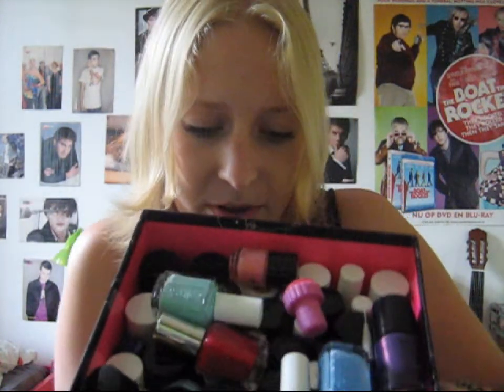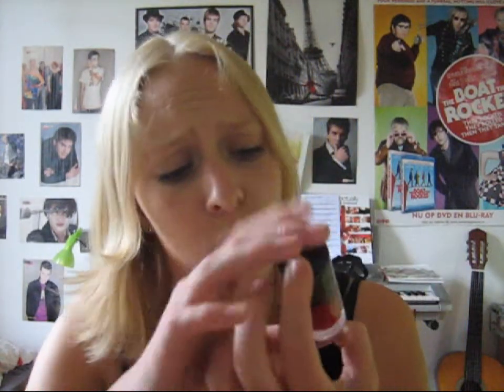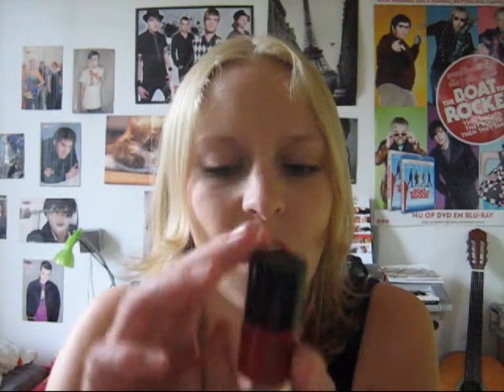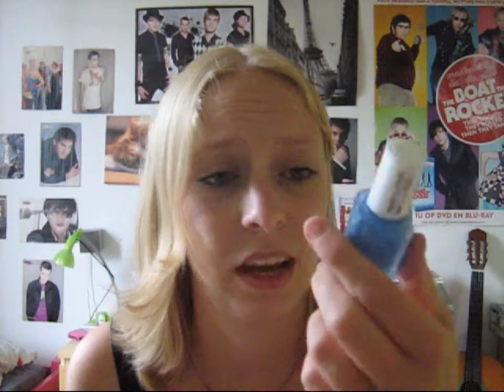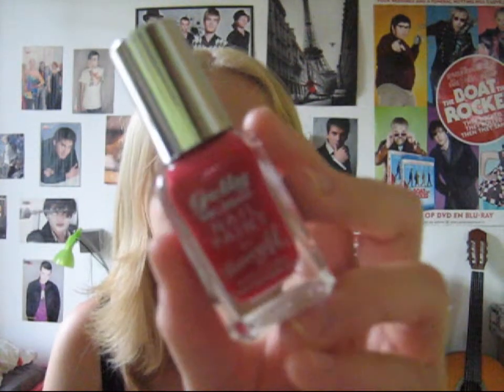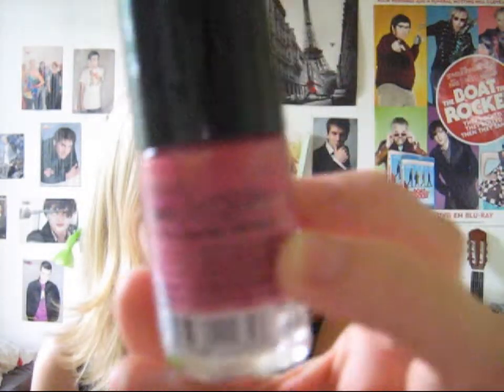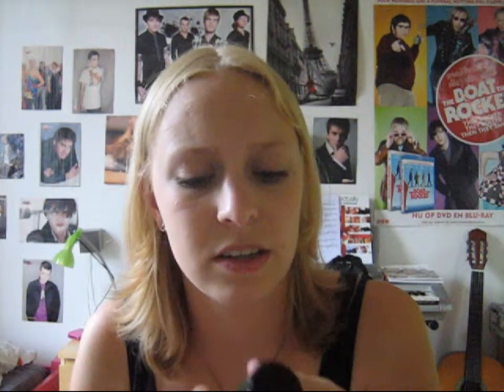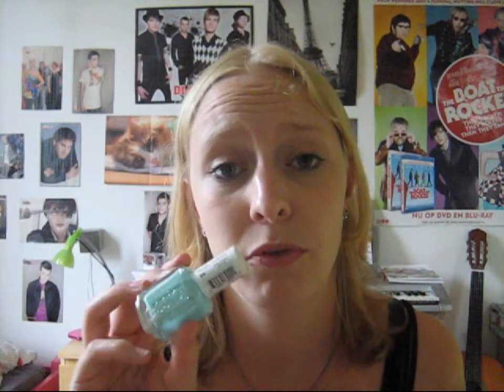On Nail Polish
Day 21: In which I talk about my nail polish.